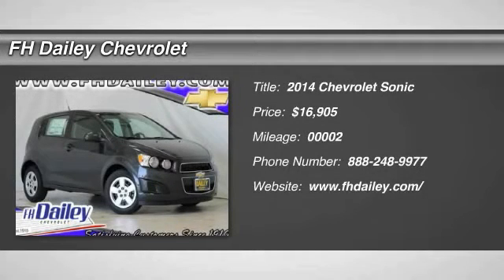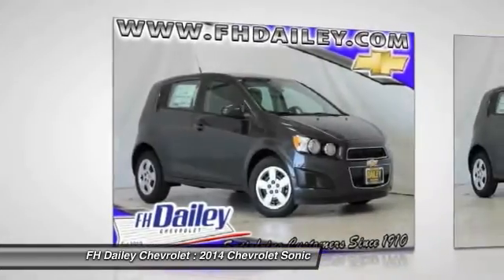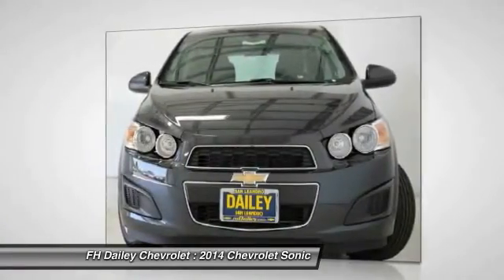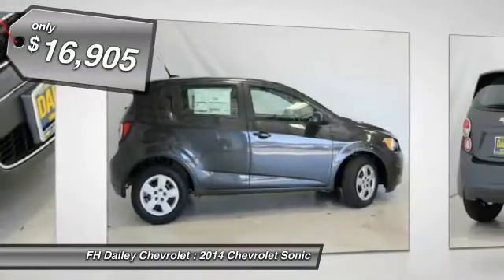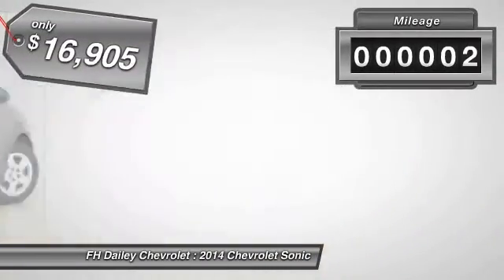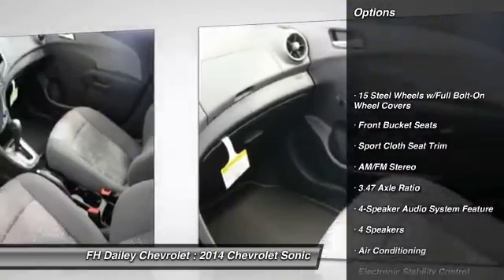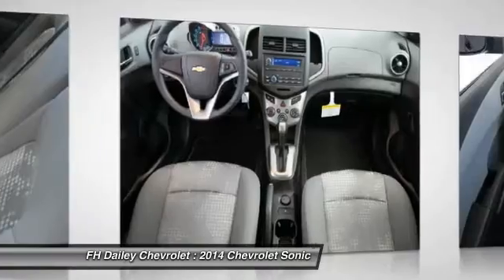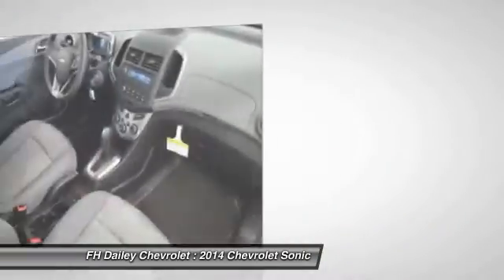2014 Chevrolet Sonic FH Dailey Chevrolet - Bay Area - San Leandro CA 5927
2014 Chevrolet Sonic  - Stock#: 5927 - VIN#: 1G1JA6SG8E4194669

Check out this 2014 Chevrolet Sonic.   Featuring automatic transmission, it has 2 miles.  Contact the dealership today.